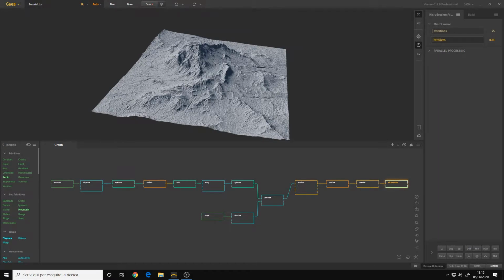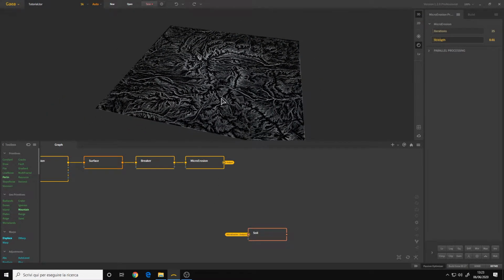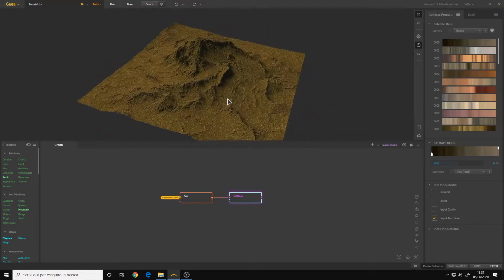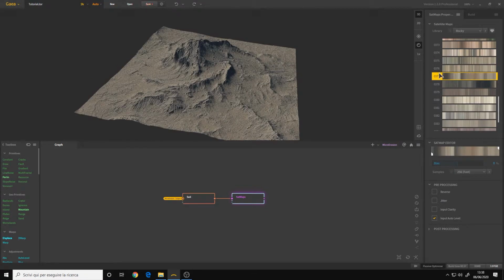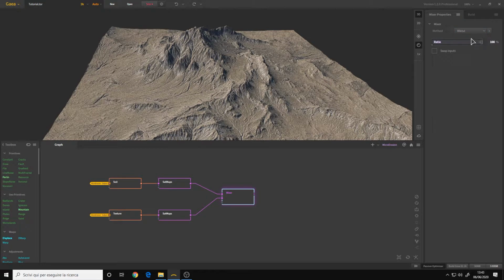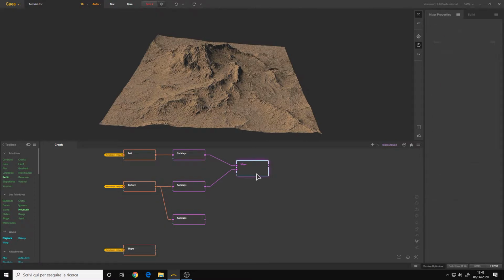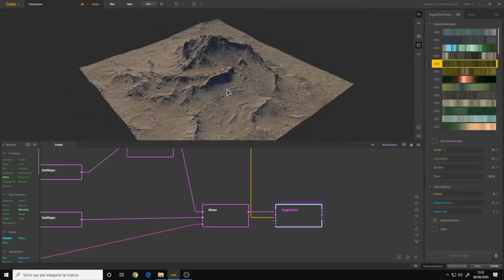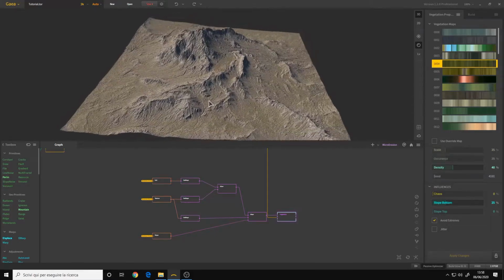Gaea Tutorial for Beginners #6 | Texturing our first terrain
Let's create the textures for our terrain.
Note: From Gaea 1.3 onward they removed the "Mixer" node and improved the "Combine" node which is now used for both texturing and combining shapes.